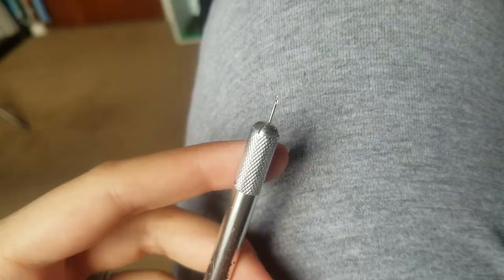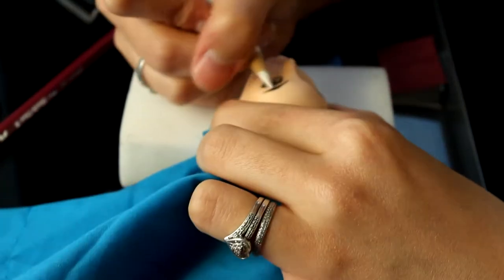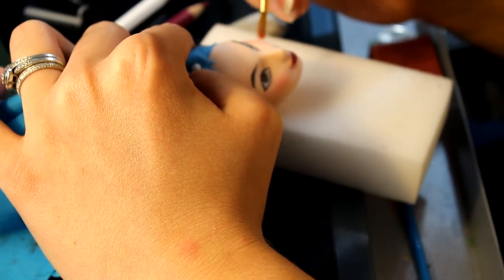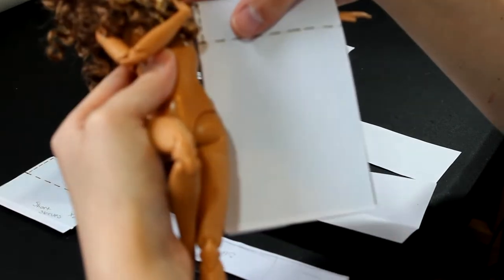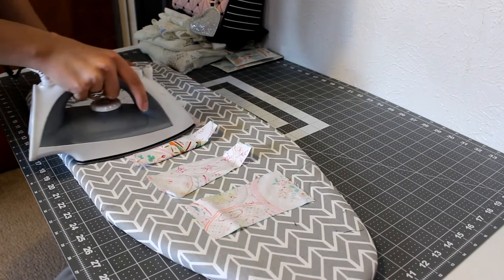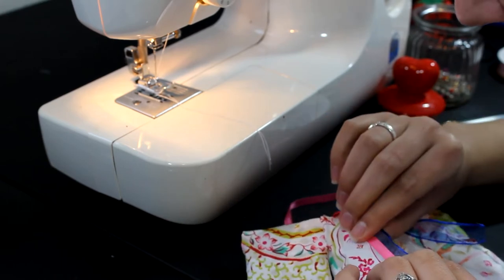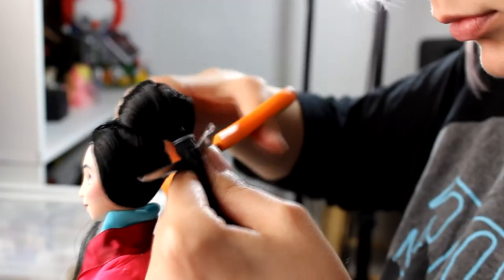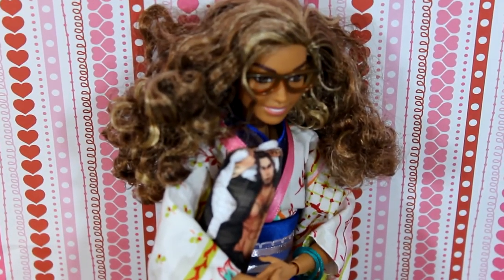MULAN CUTSOM and HOW TO MAKE A DOLL KIMONO!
{OPEN ME}

Ending -Back of the room- Jingle Punks

Overlay music-

Hookah Bar-Silent Partner
Calm- Silent Partner